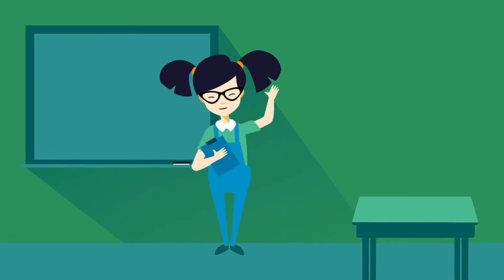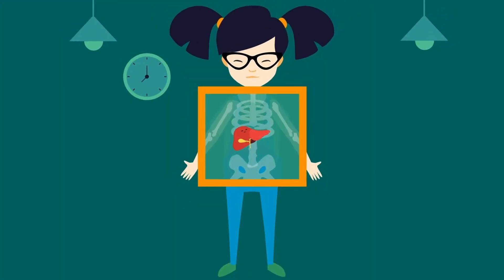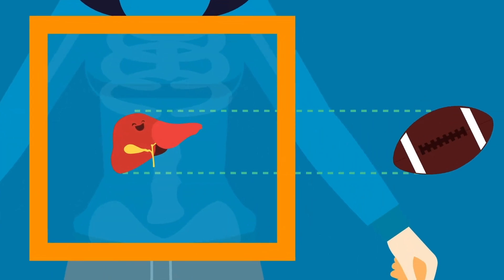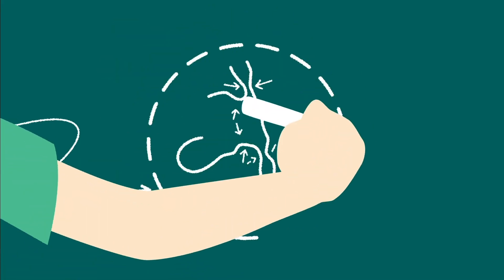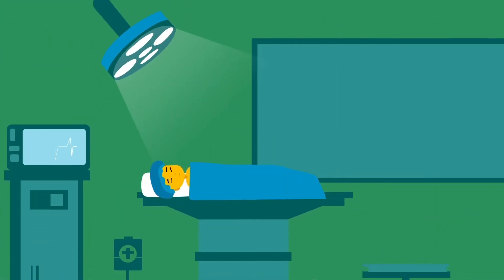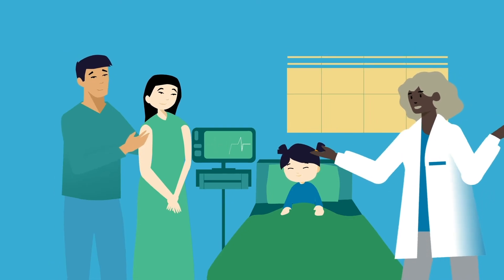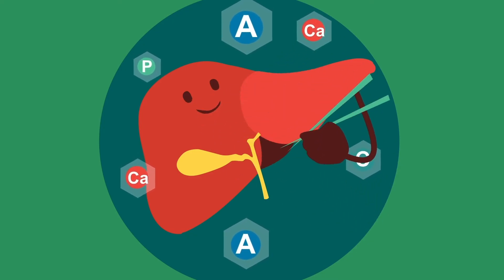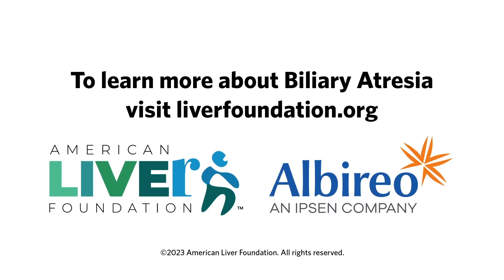Biliary Atresia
A video made just for kids to help them understand more about Biliary Atresia (BA), what’s happening to their bodies and how they could explain it to friends, classmates, and family.